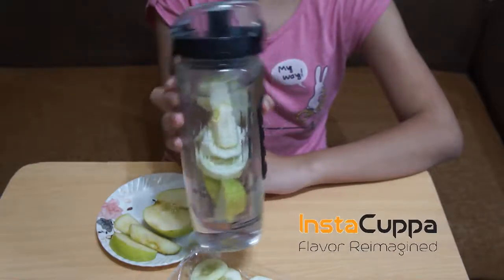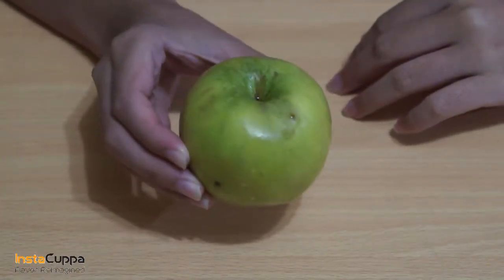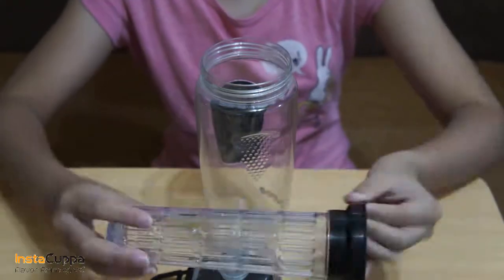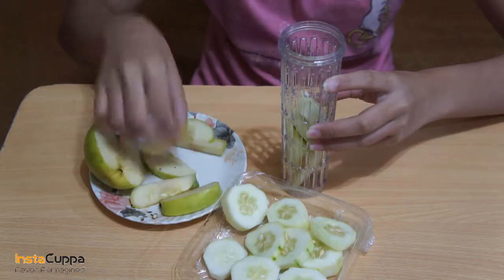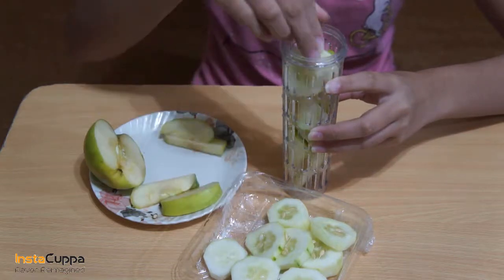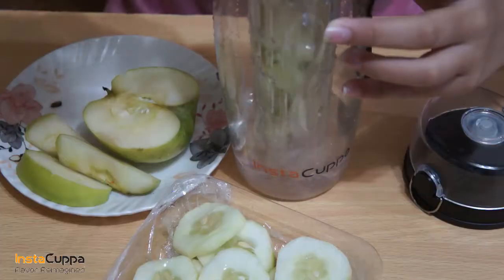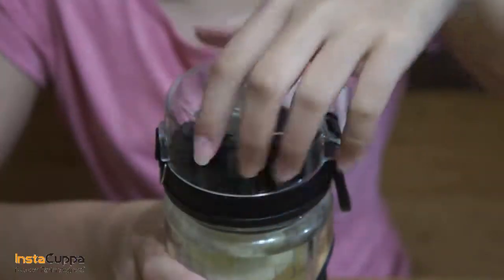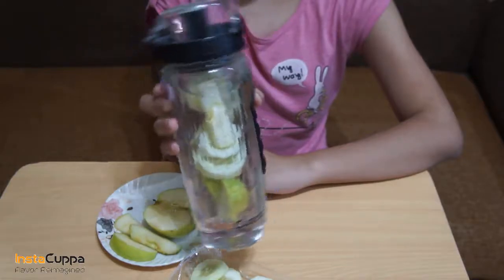InstaCuppa's Cucumber & Green Apple Infused Water Detox Drink using InstaCuppa Fruit Infuser Bottle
Here Is why InstaCuppa Tritan Fruit Infuser Water Bottle will help you stand out.
Elegant and unique bottle design gets everyone around you talking.
It helps you drink your favorite fruit-infused brews anywhere.
Retains the original beverage flavor.
Perfect detox brews in just 5 minutes.
Easy to carry around for office, travel, and gym.
It helps you save money.
Guaranteed attention from your friends and colleagues.